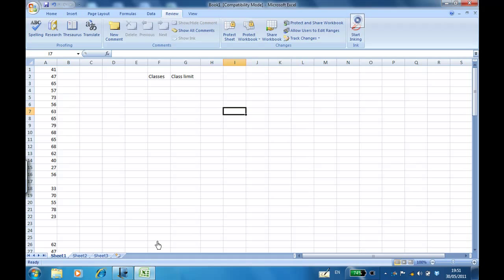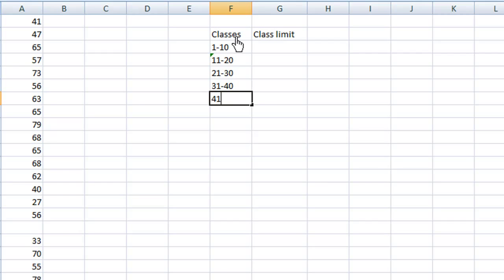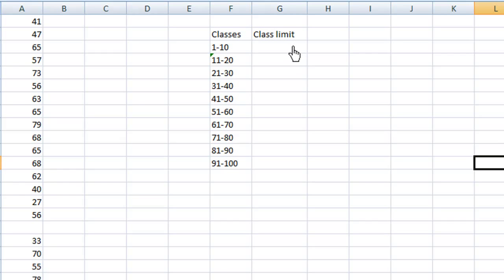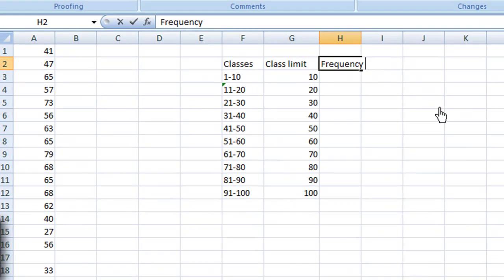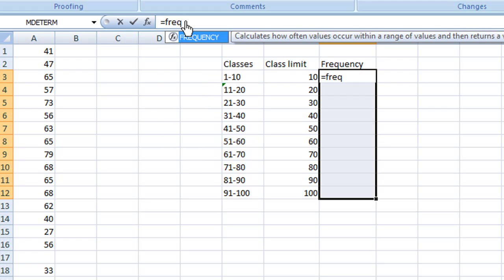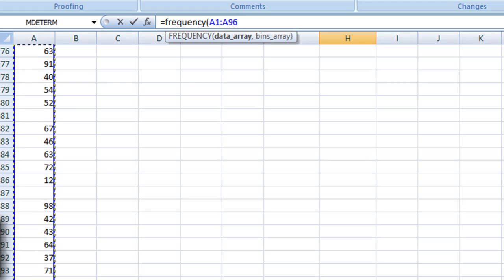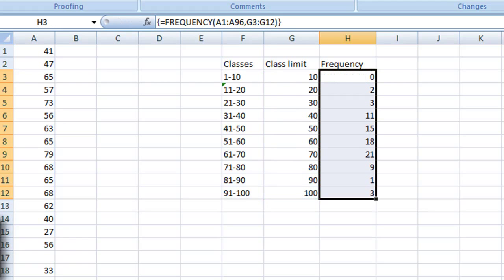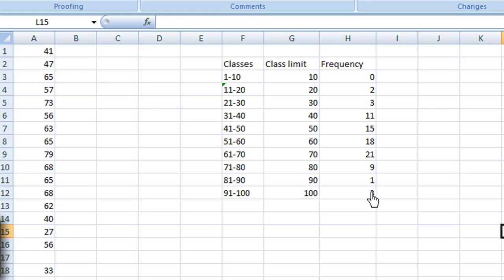Data Analysis with EXCEL Part 1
Construct Frequency Distribution with EXCEL